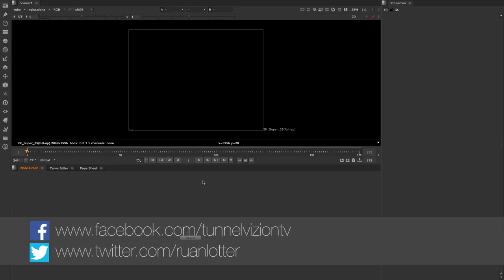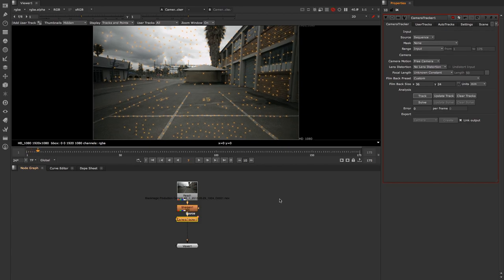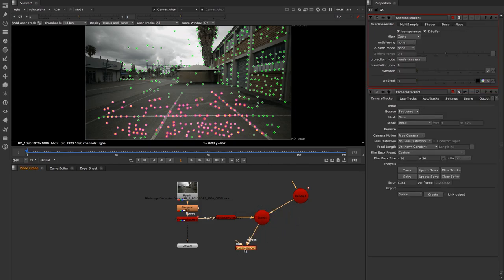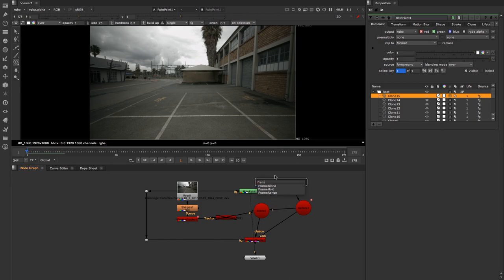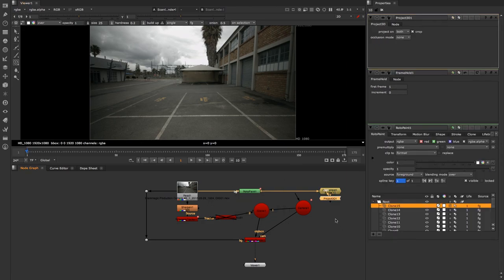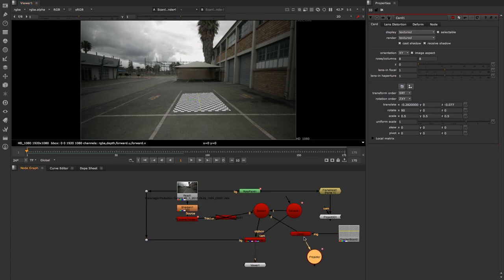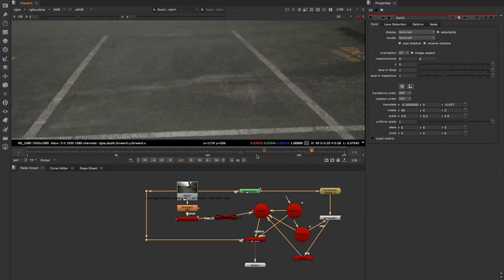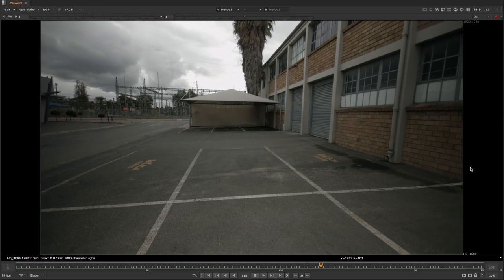Nuke Tutorial - Camera Projection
In this Nuke tutorial I show you how you can remove unwanted object, equipment or even actors from your shot using camera projection. Camera projection can be used to create clean plates or to clean up shots for VFX use. Camera projection is one of the most used techniques in VFX.

Also remember to download your free copy of Nuke Non-Commercial

Check out TunnelvizionTV for more After Effects tutorials, Nuke tutorials, 3dsmax tutorials, PFTrack tutorials etc.

Ruan
TunnelvizionTV